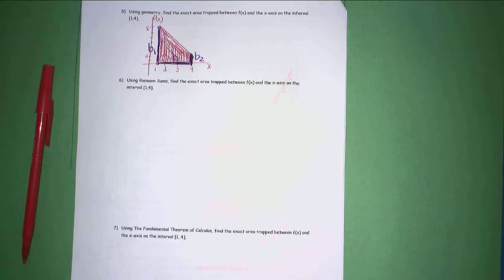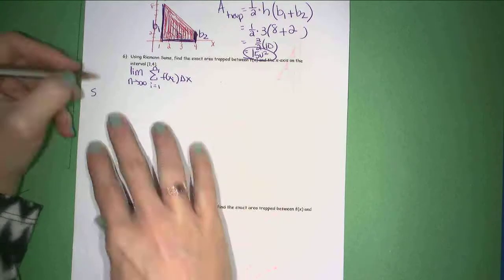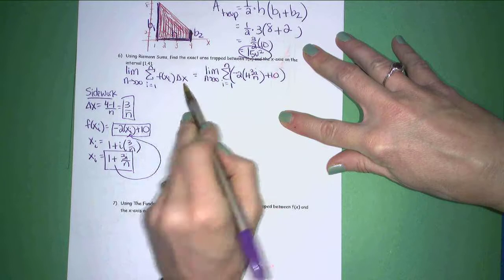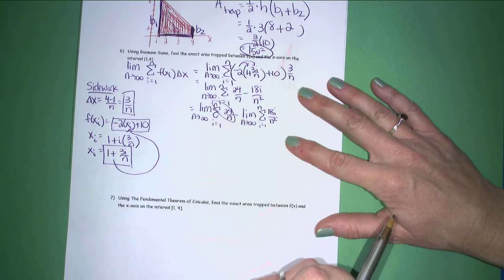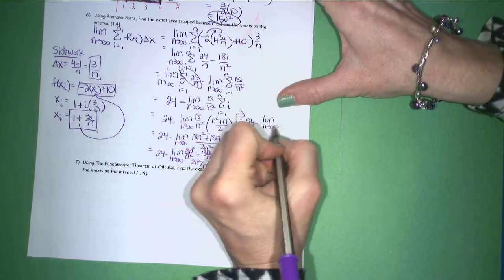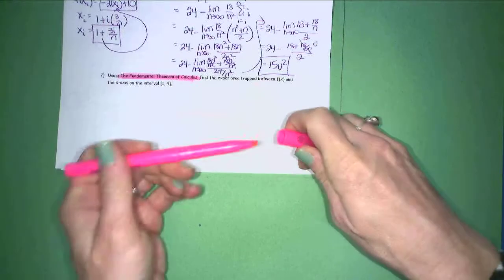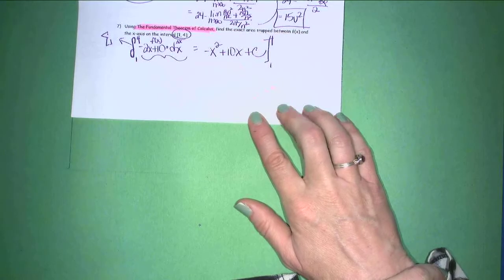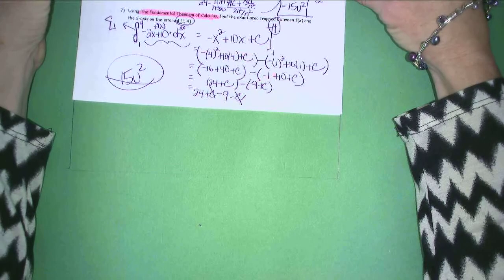RHR, LHR, MR, Riemann, FTOC Part 2